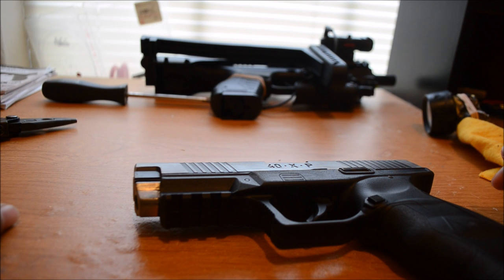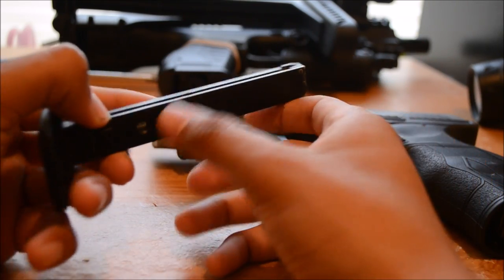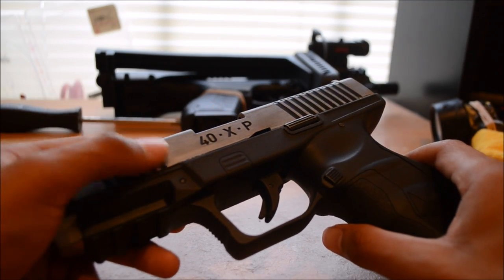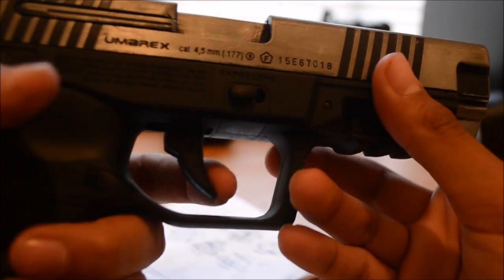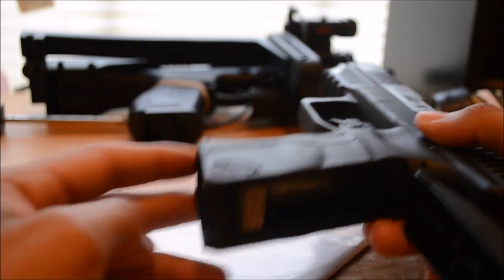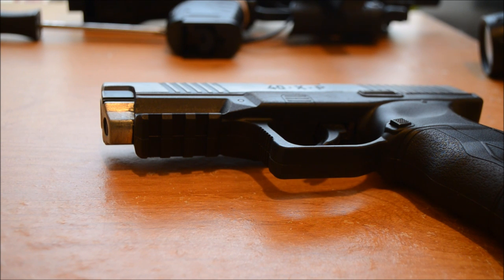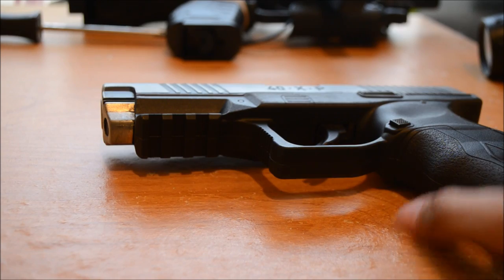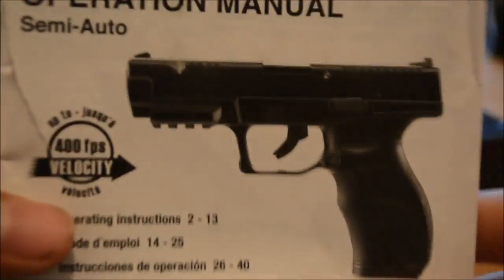40 x P co2 bb gun review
40-X-P  40-60 USD